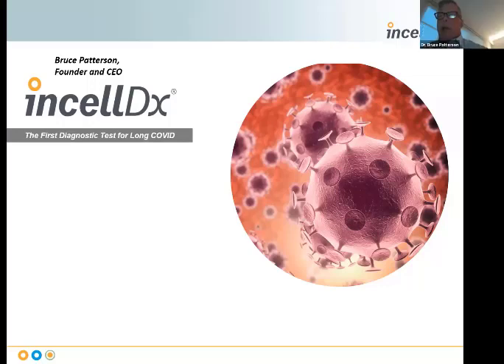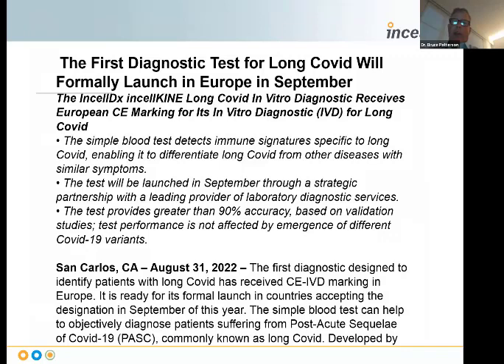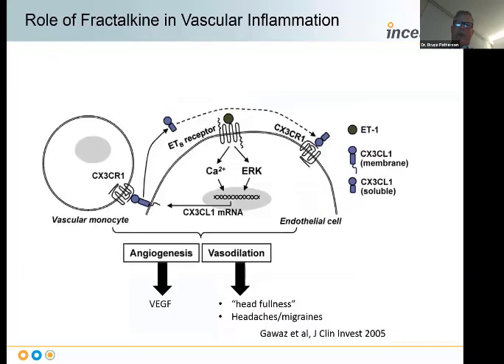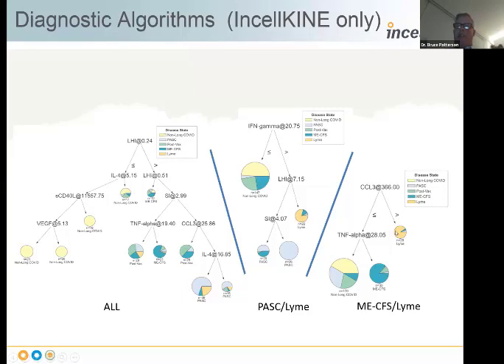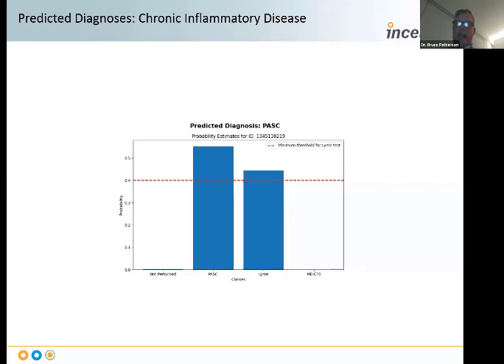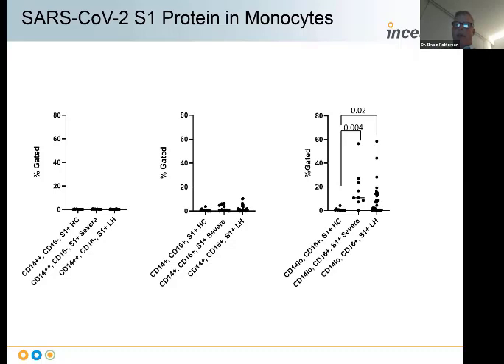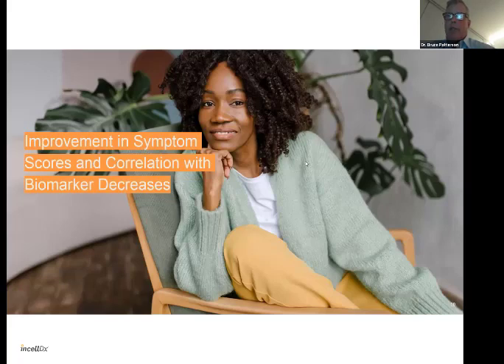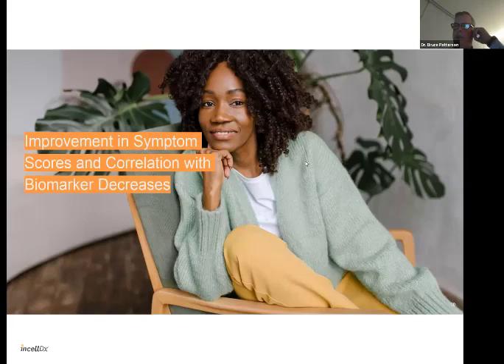Incellkine Multiplex Assay Cytokine Test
Join pioneering viral pathologist Dr. Bruce Patterson from IncellDX for an in-depth webinar on using the IncellKINE Multiplex Assay (a new test available through IGeneX) to diagnose and treat patients.